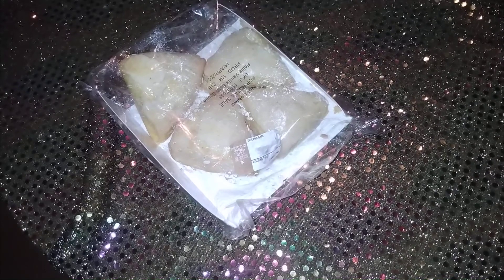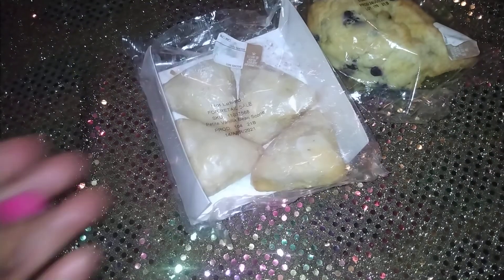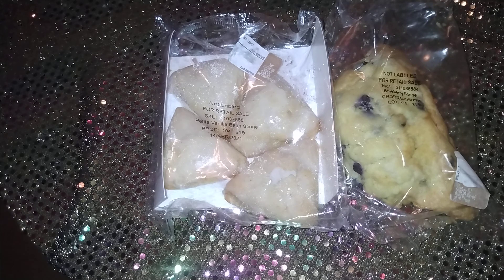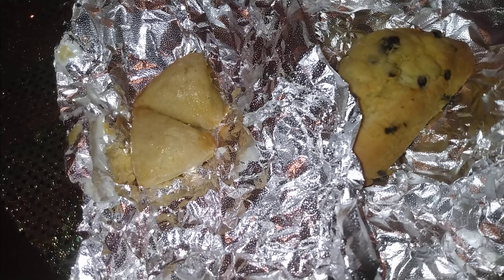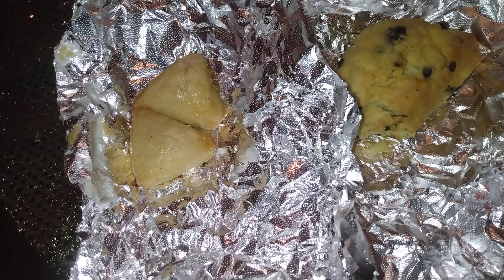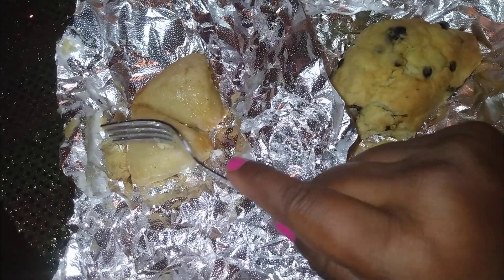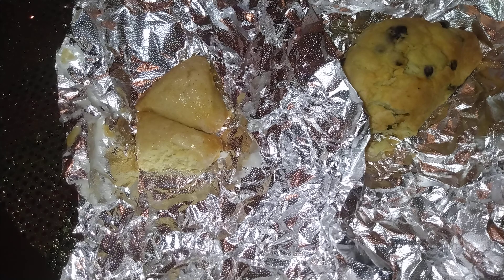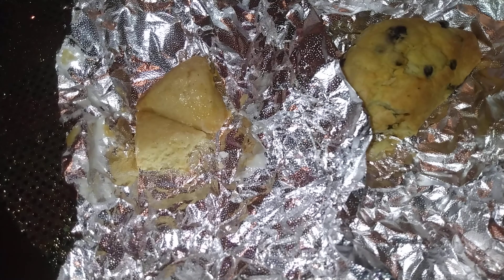Which One Is The Winner? (Scones)